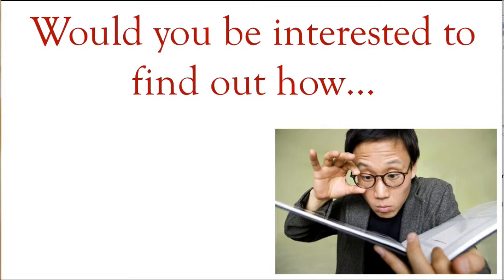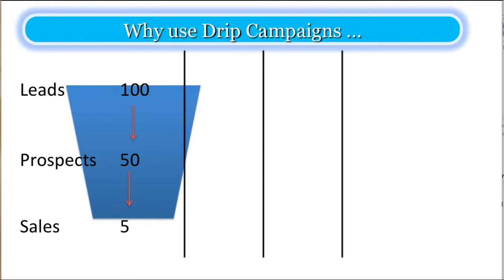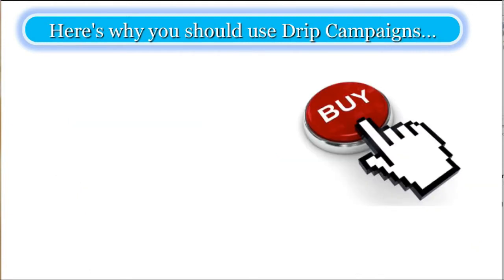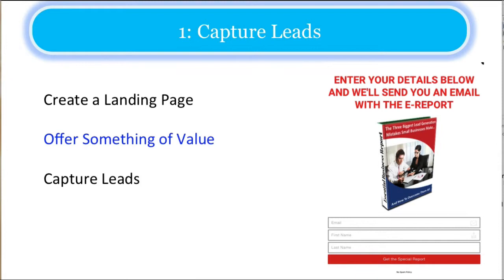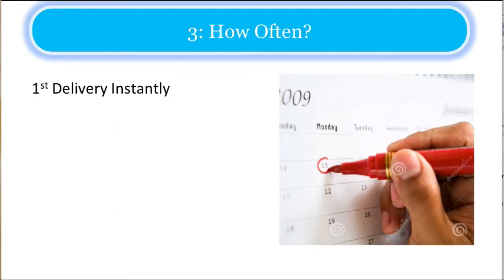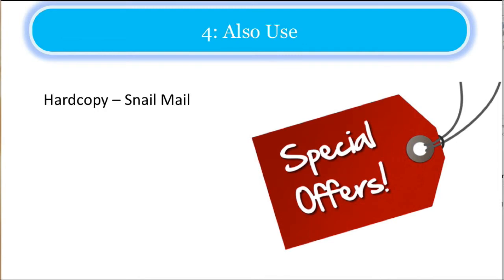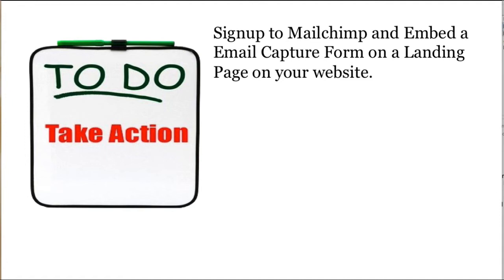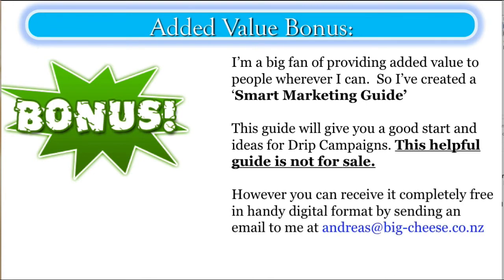10 Minute Business Advantage #5 - Drip Campaigns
Find out why and how you should use Drip Campaigns in your business.